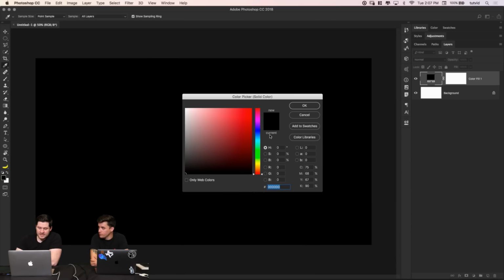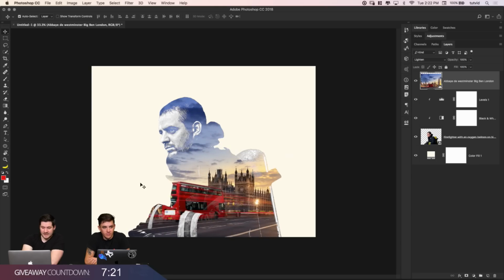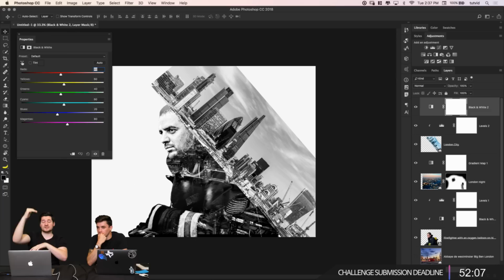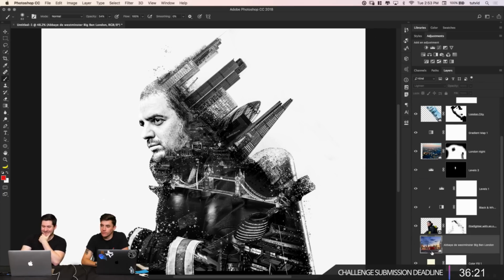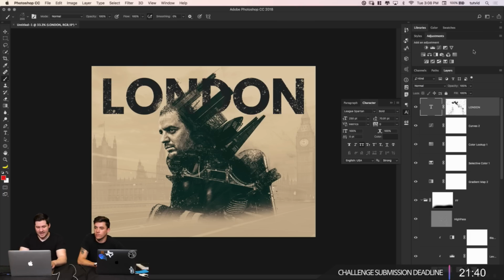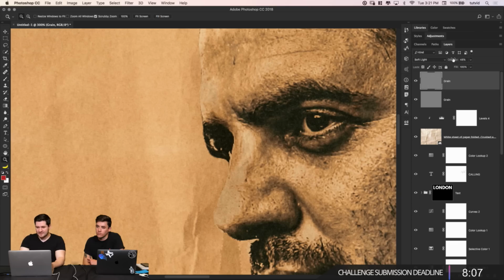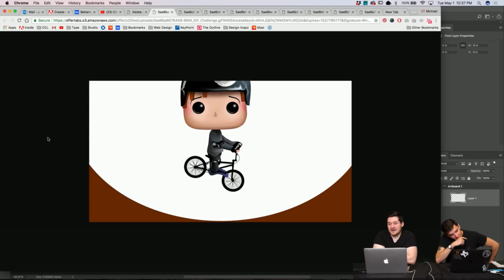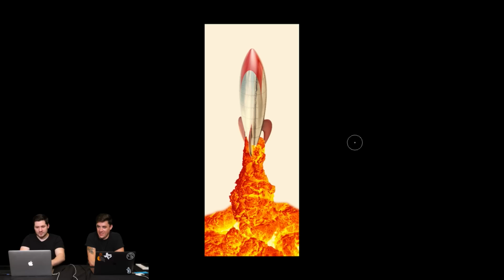Live Designing & Sharing Ideas in Photoshop with Nathaniel Dodson - 1 of 3 | Adobe Creative Cloud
Join Web Designer and Photographer Nathaniel Dodson on Adobe Live to learn the ins and outs of photo compositing in Photoshop CC! Today, Nathaniel will teach you how to create a double exposure effect in Photoshop CC, adding text to create a complete poster. Stick around until the end for the bonus tutorial: how to turn chicken wings into explosions!

Nathaniel Dodson is a web designer and photographer who has been running Tutvid.com since September of 2006 where he shares Photoshop, Premiere and design tutorials.

Intro: 2:40
Work begins: 5:00
How to use gradient maps: 24:45
How to blend two images together: 35:50
How to add a texture inside text: 1:04:10
How to add realistic grain to your composition: 1:19:30